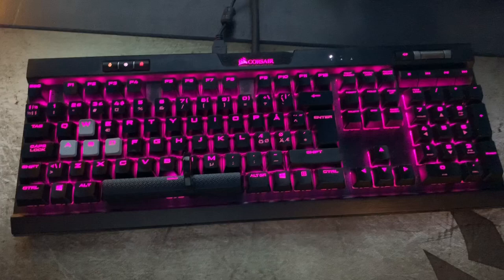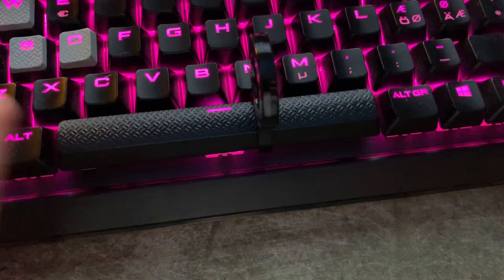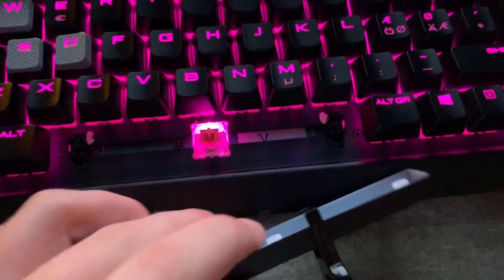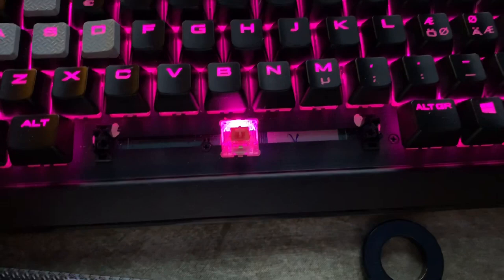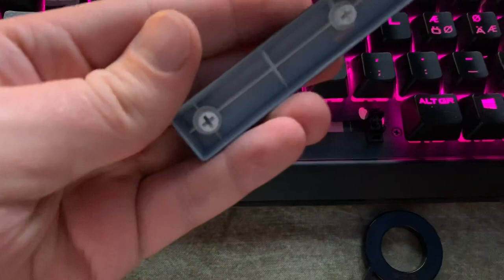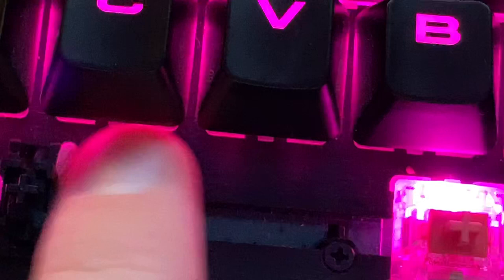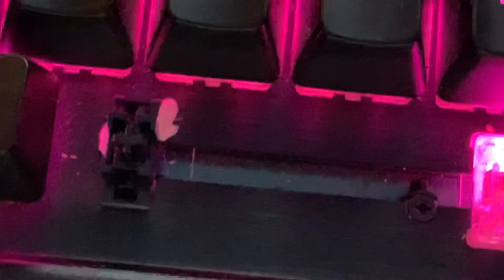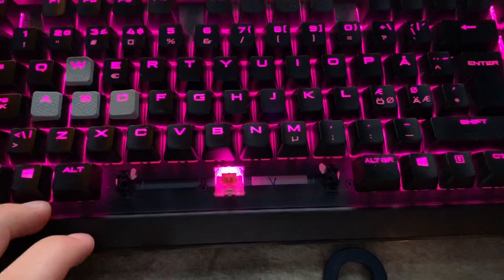How to Make Spacebar Quieter - Rattling Spacebar Fix - Cherry MX Mechanical Keyboard Free Solution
How to Make your Spacebar Quieter, is your mechanical keyboards space-bar VERY loud and does it rattle? This is how to fix loud rattling keyboard issue. This may be especially true for Cherry MX switches in the Corsair K70 RGB Mk2, the keyboard I'm using. Hope this helps!

Licensed to me according to our agreements.